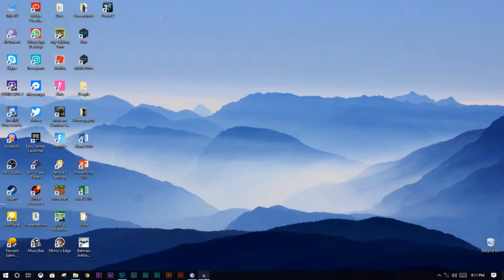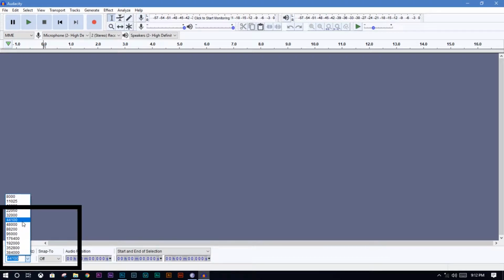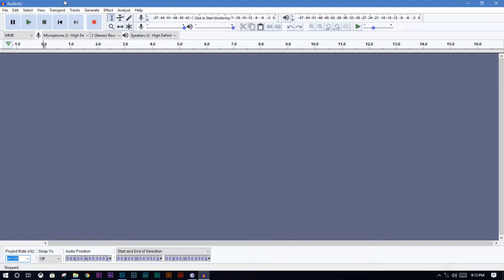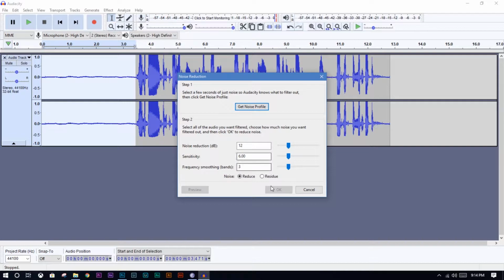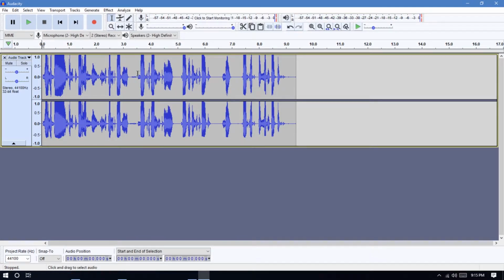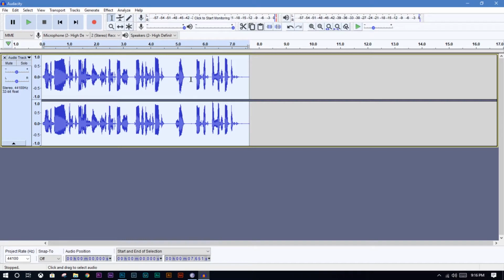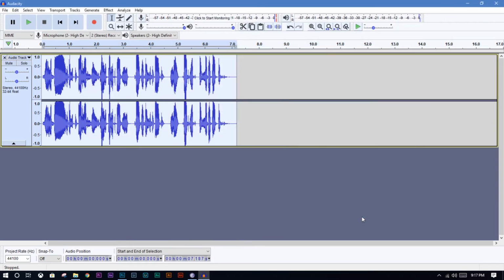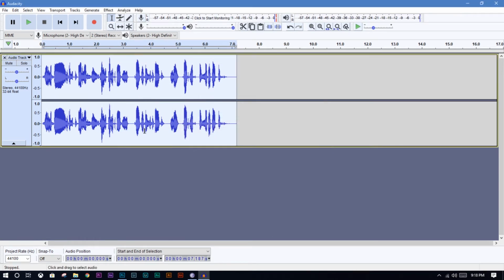GET PROFESSIONAL VOICEOVERS WITHOUT A PROFESSIONAL MICROPHONE!!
This video is a request video. I will show you how you can get proffesional voiceovers recorded without having to need a proffesional mocrophone by using audacity and a great set of features that it offers.